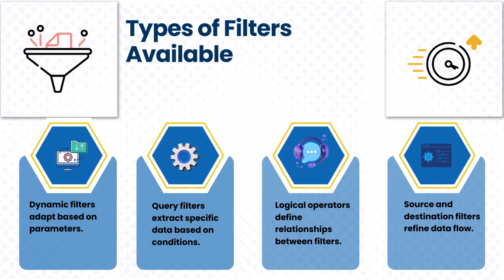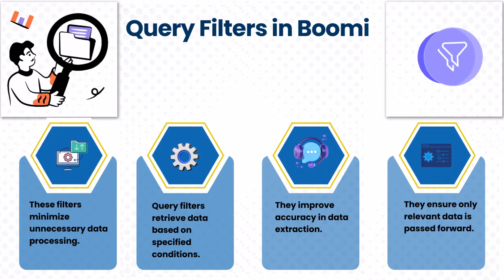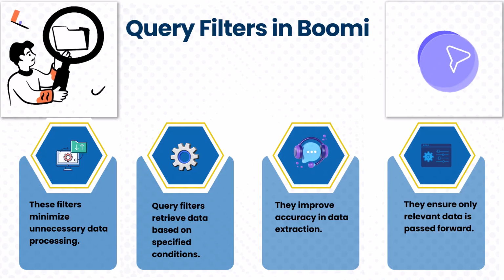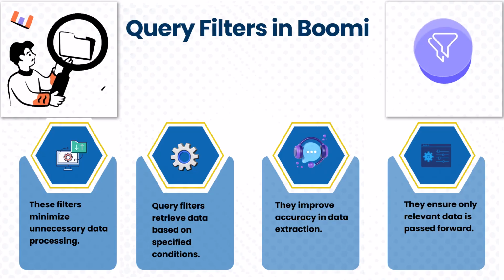Dell Boomi Filters Usage | Dell Boomi Filters Training | Boomi Filters Tutorial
🚀 Welcome, Boomi enthusiasts! Today, we’re diving deep into filters in Dell Boomi—making your data processes efficient and smart! 🎯

💡 1. Purpose of Filters in Dell Boomi - Filters help streamline data by sorting out only the relevant pieces 🔍✨

🔄 2. Types of Filters Available - Query Filters, Logical Operators, Dynamic File Filters, and more! 🛠️✅

🔍 3. Query Filters in Boomi - How to apply precise query filters for targeted data extraction 📊🎯

🔀 4. Using Logical Operators in Filters - AND & OR conditions to refine filtering 🔵

🗂 5. Filtering Data in Flat Files - Techniques for effective flat file filtering 📄🔗

💽 6. Dynamic File Filters for Disk Connector - How Boomi dynamically filters files in disk connector operations 📦🔄

🔗 7. Setting Up Query Filters in Connection Operations - Best strategies for configuring query filters in connectors 📌🔍

🚦 8. Using AND & OR Conditions in Filters - Optimize data flow using Boolean logic 🚀🔢

📊 9. Filtering Data at Source vs Destination - Pros & cons of filtering data at different processing stages 🎭💡

🔄 10. Applying Filters in Salesforce to NetSuite Integration - Practical ways to filter and transfer data between systems 🔗🚀

📊 12. Handling Large Data Sets with Filters - Improve performance & efficiency when working with massive data 🔢⚙️

⚡ 13. Common Mistakes When Using Filters - Avoid common pitfalls & misconfigurations ❌🚫

🔍 14. Troubleshooting Filter Issues - Quick fixes to make filters work smoothly 🛠️💡

🔥 15. Advanced Filtering Techniques - Master advanced filtering strategies for precise data control 🎯✨

🎯 Conclusion: Optimizing Filters for Efficient Data Processing - Time to supercharge your Boomi data flows! 💥🚀

📢 Want to become a Dell Boomi expert? Check out cyberbrainer.com  for structured courses & professional training! 👩‍💻📚 Perfect for IT professionals looking to refine their skills with top-tier instructors. 🔥📈